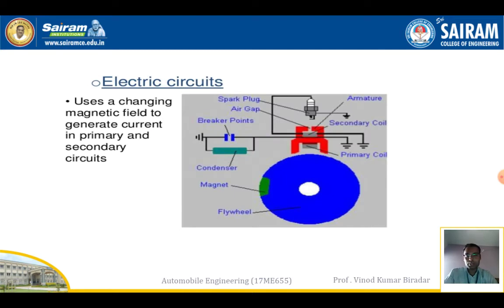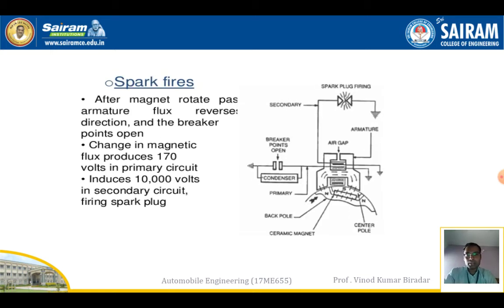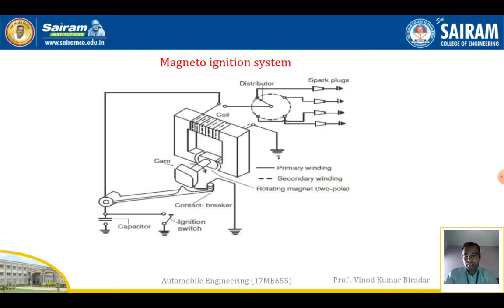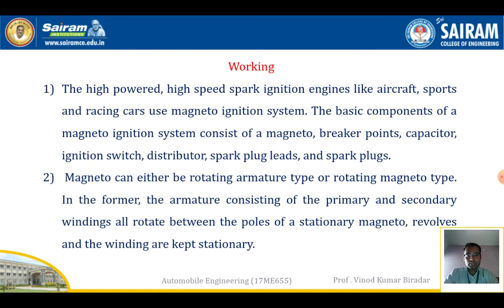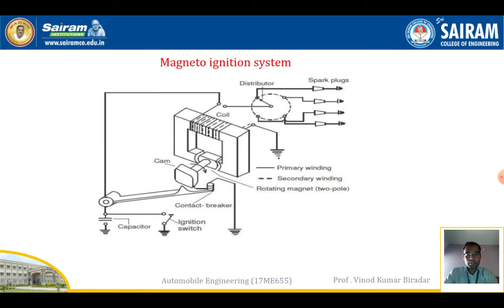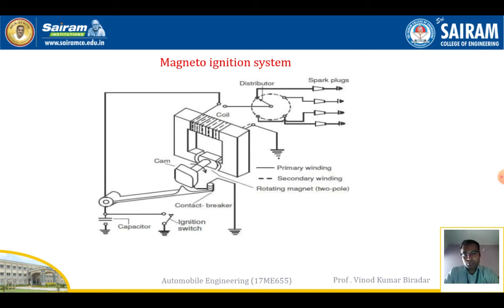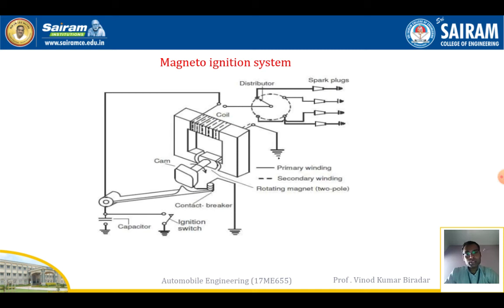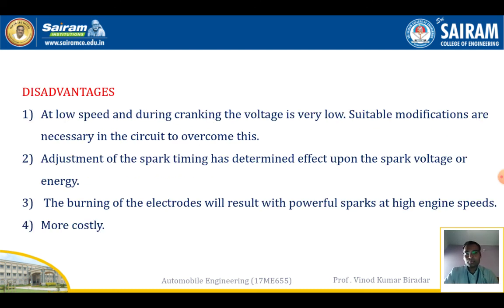Lecture video_17ME655_module3_magneto ignition system_Vinod biradar